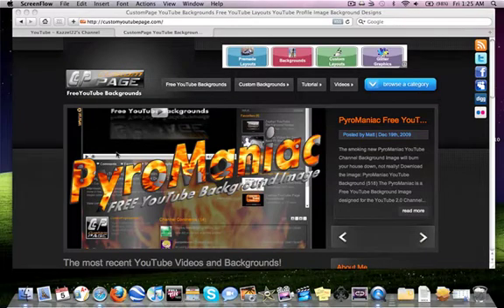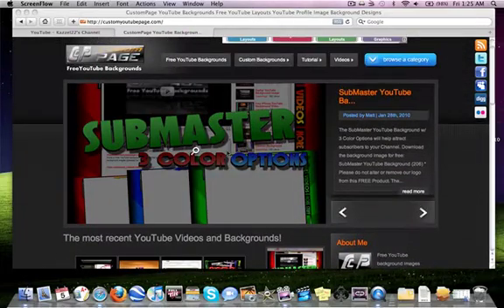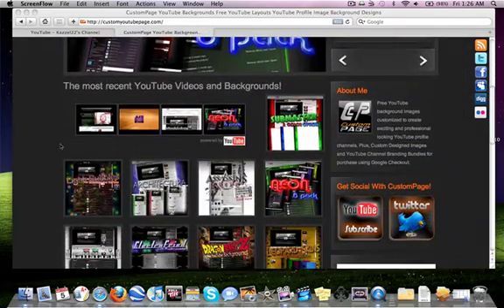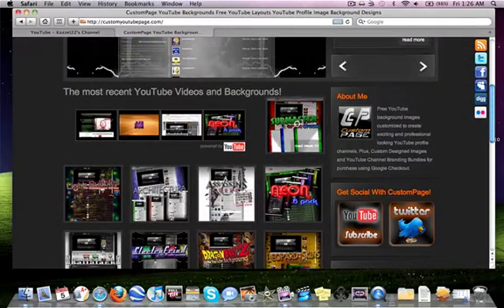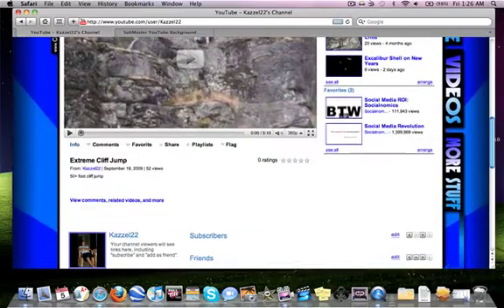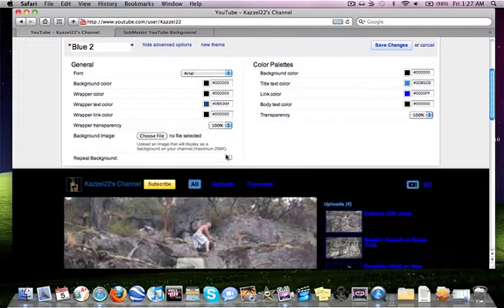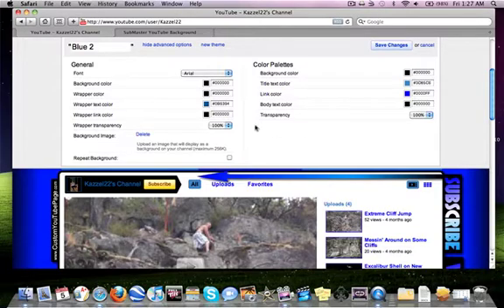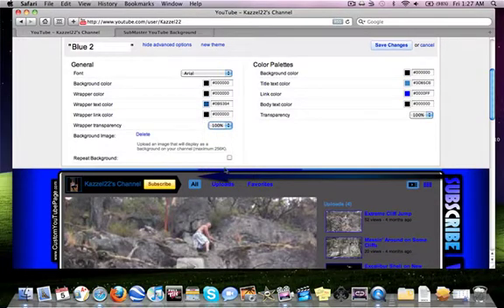How To: Custom Youtube Channel Layout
This video shows you how to apply a custom skin/theme/background to your youtube channel to add more personality to your channel!

If you enjoyed the video be sure to let me know in a comment.